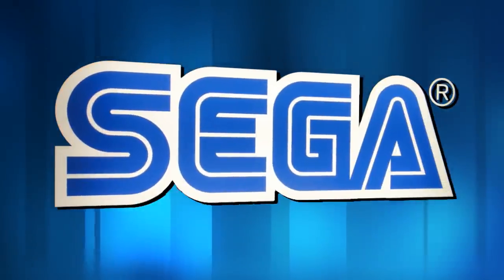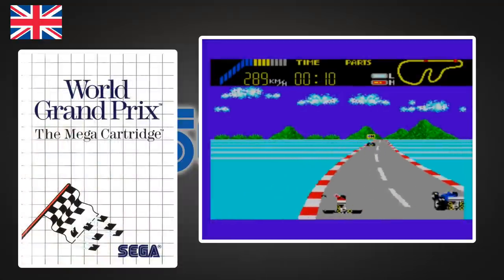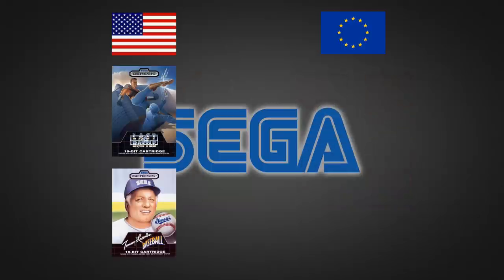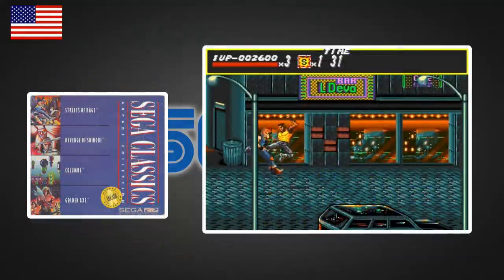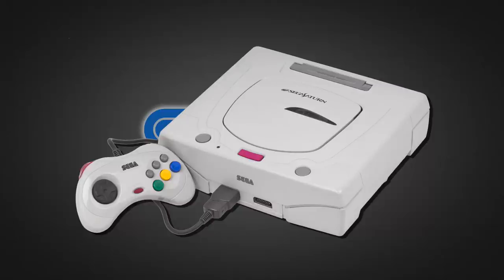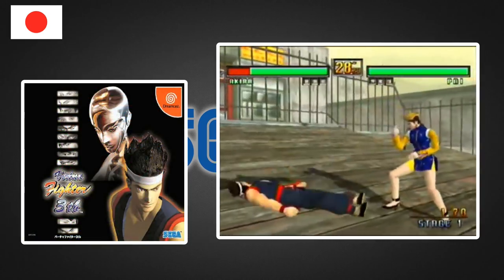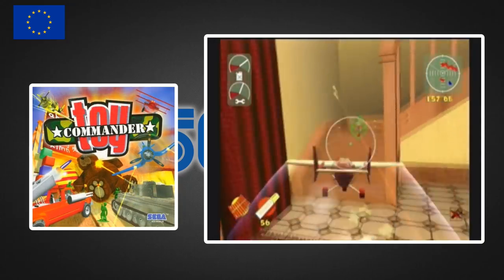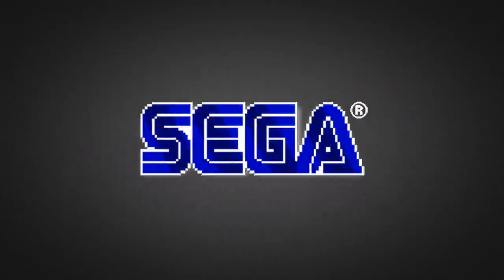SEGA Launch Titles - All Consoles & Regions Compared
This is a video I've been toying with for some time - a comparison of each region's launch titles for every Sega console.
Let's see which regions had the best release line-up for each system...